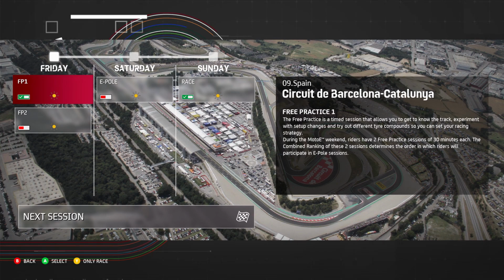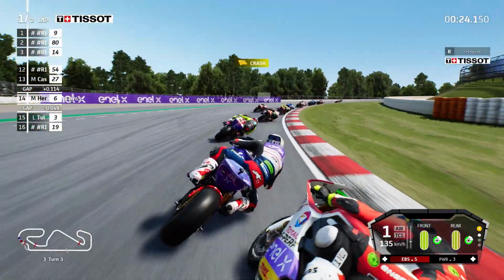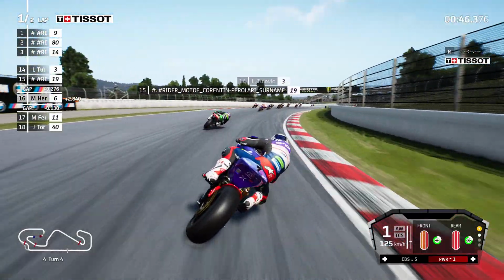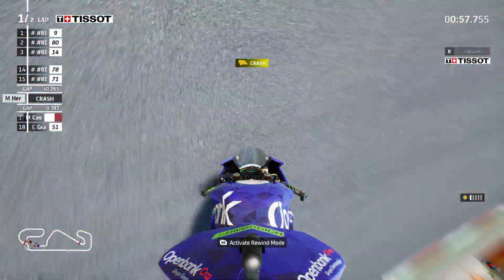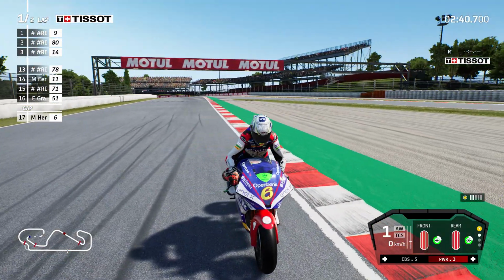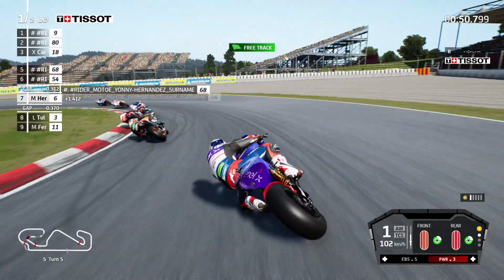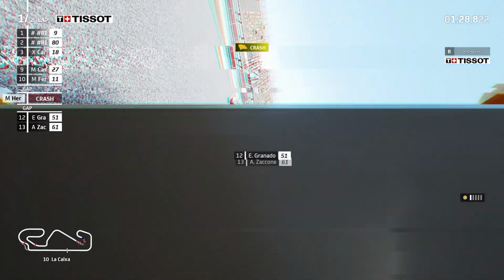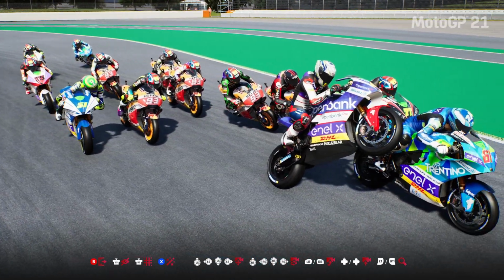Playing Around With MotoE Early - MotoGP 21 Experiment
I'm back with another game experiment today, this time it's MotoE. Hopefully you enjoy my very poor riding.